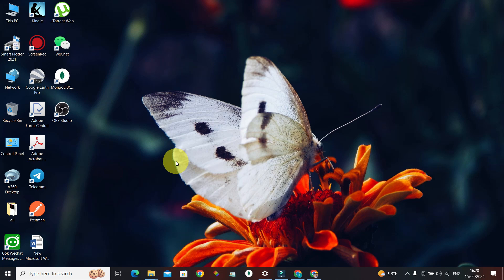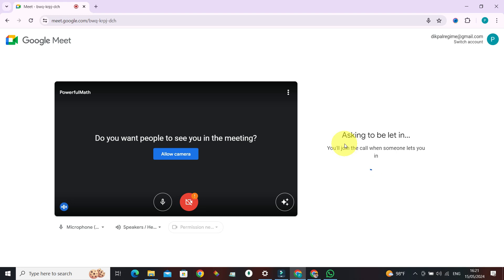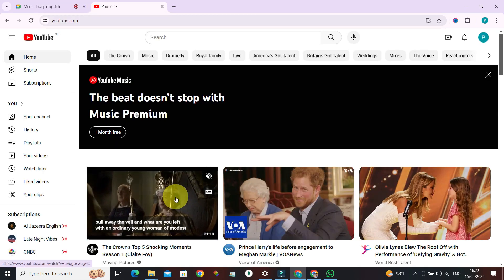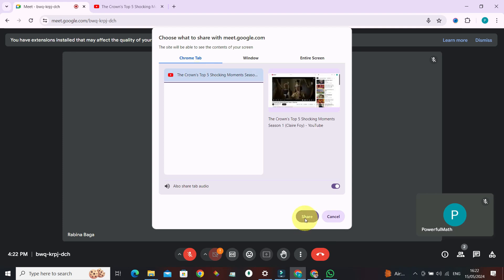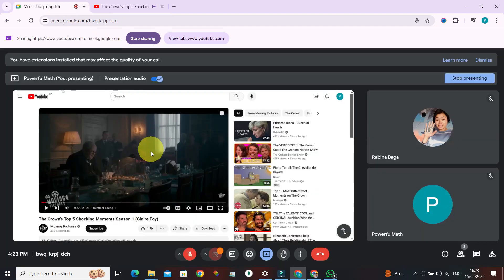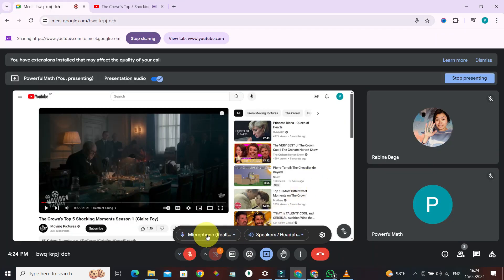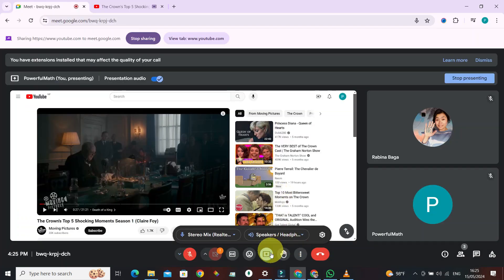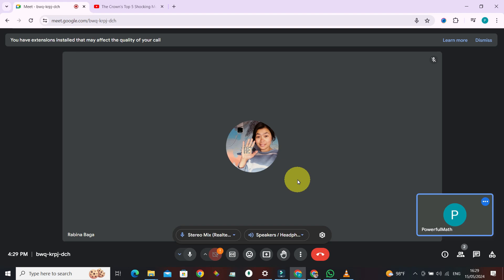How to Watch Movies on Google Meet With Sound (2024) | Google tutorial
Host movie nights on Google Meet with sound! This tutorial will walk you through the steps to share your screen and audio, ensuring everyone in the meeting can watch and hear the movie simultaneously. Perfect for virtual get-togethers, this guide will help you create a seamless movie-watching experience on Google Meet.